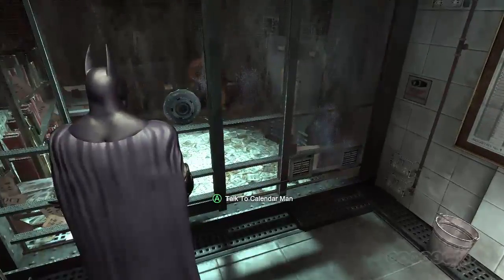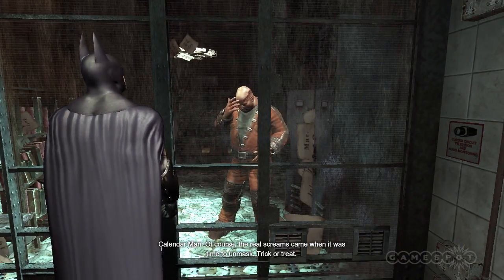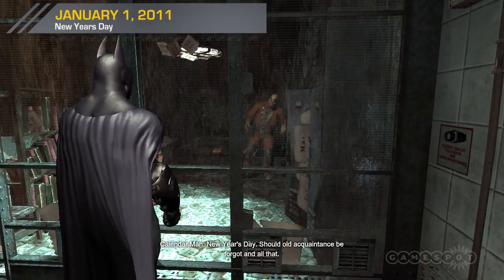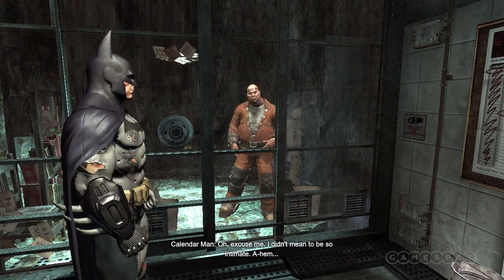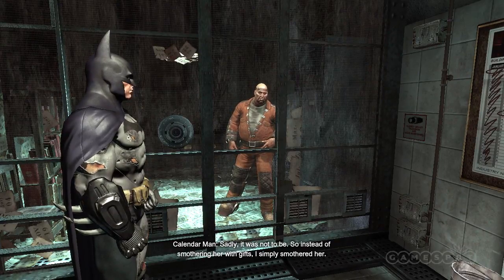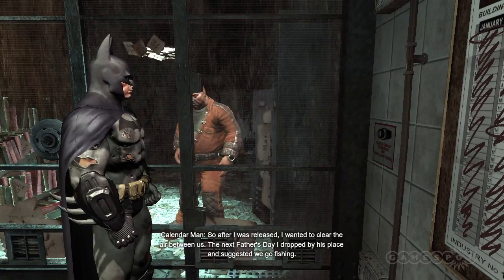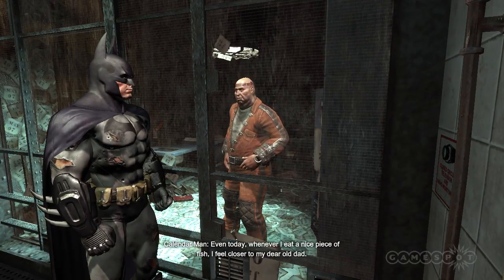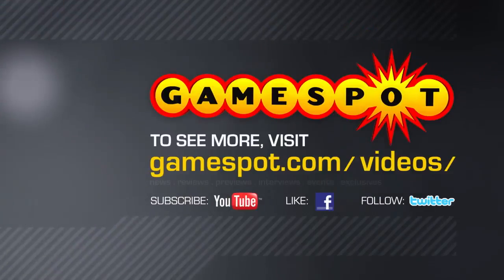How to get the Storyteller Achievement - Batman: Arkham City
Want to know an easy way to get the Storyteller Achievement in Batman: Arkham City?  Here is a step-by-step guide!